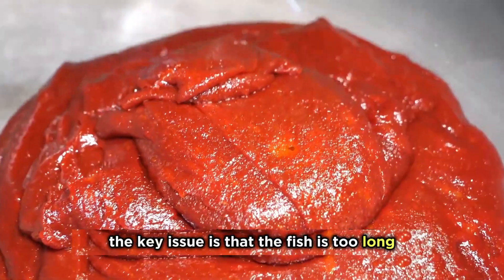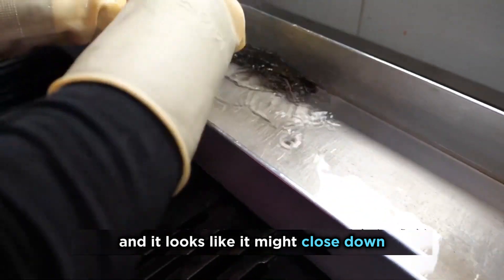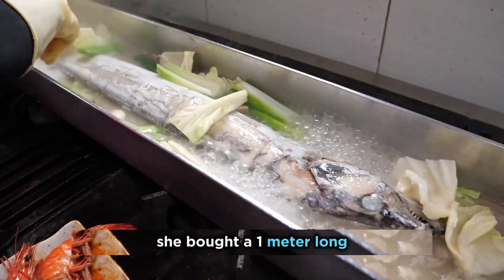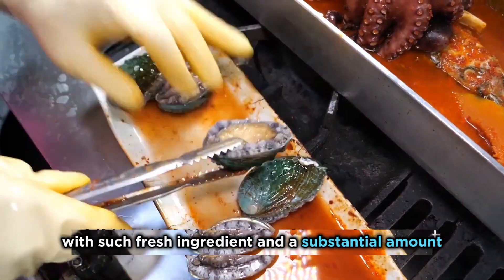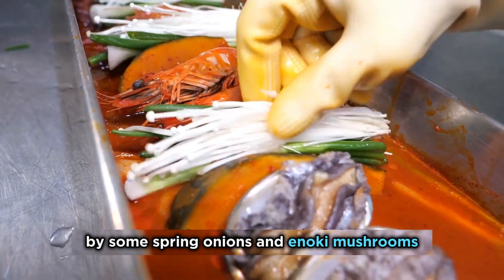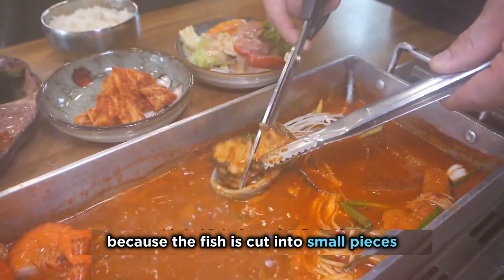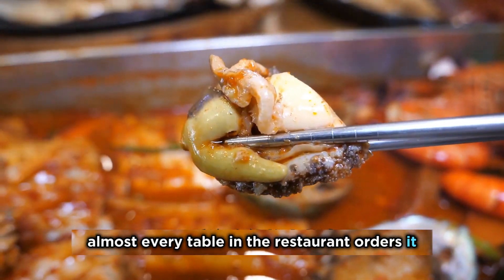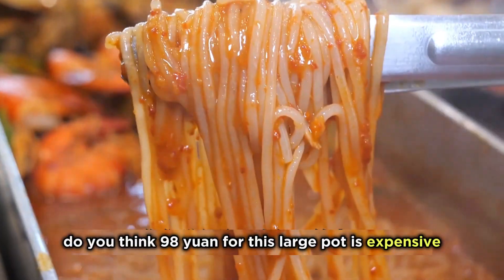Witness the Creation of a Meter-Long Braised Ribbonfish Feast! | Asian Food Stories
Asian Food Stories takes you on a culinary adventure across Asia! We explore the vibrant world of Asian cuisine, from iconic street food to regional specialties and historical dishes.